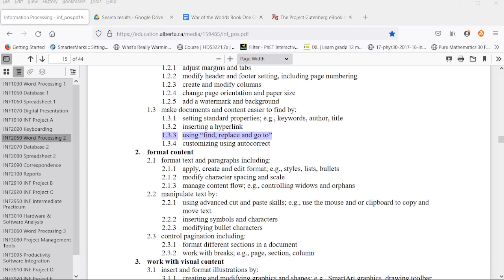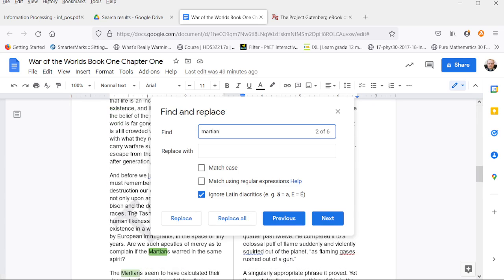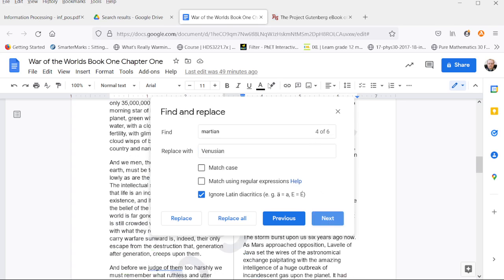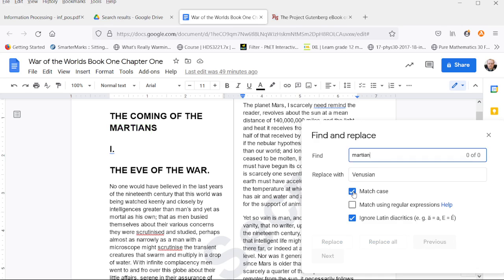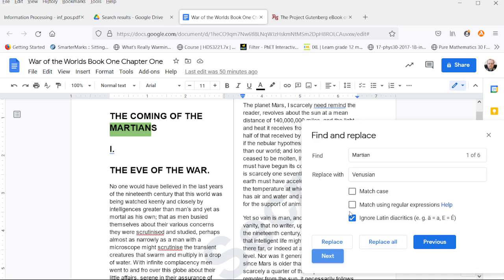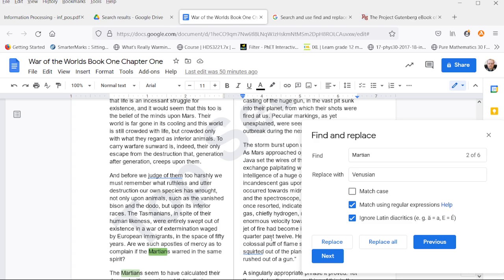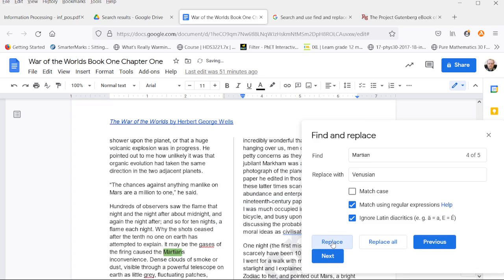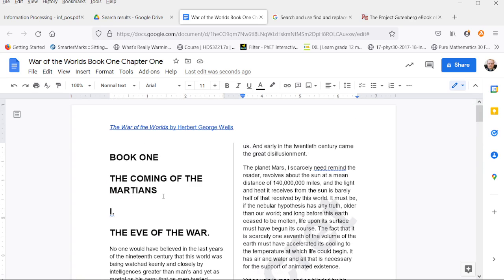1.3.3: using “find, replace and go to” (Google Docs version)